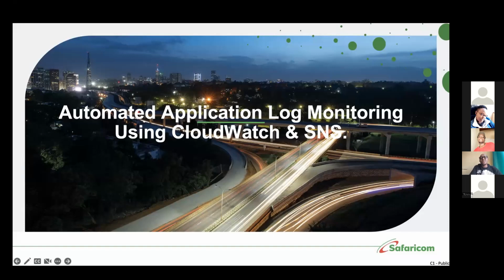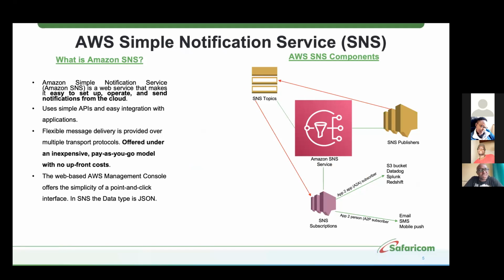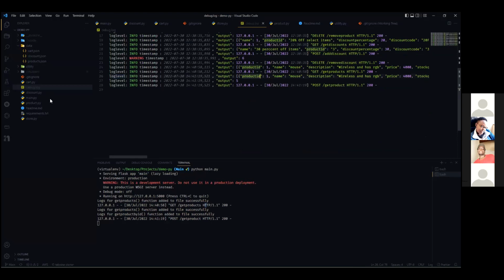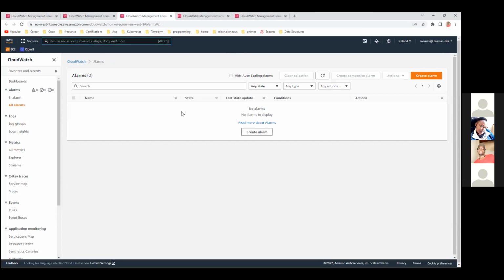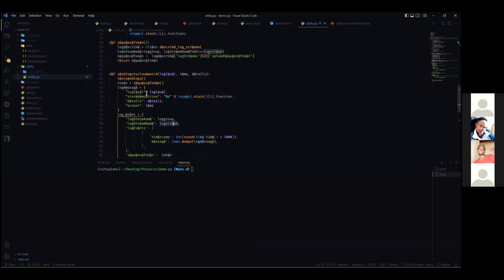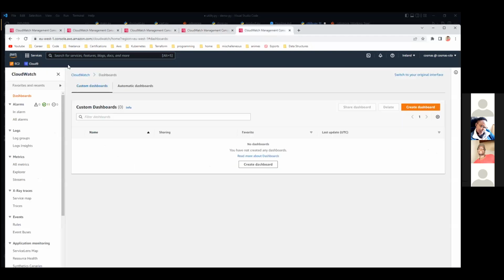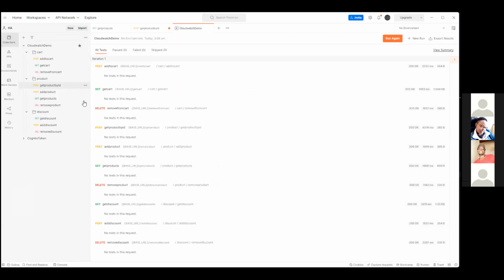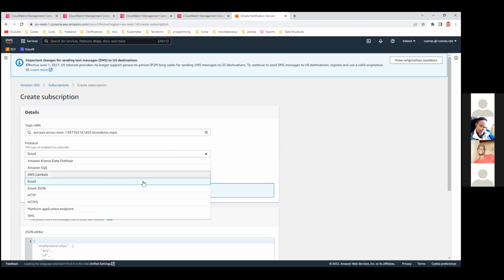Automated application log monitoring using Cloudwatch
The three pillars of observability are Metrics, Traces and Logs.
Join us AWS User Group Kenya as Cosmas Nyairo , Winnie Gakuru and Noah Makau break down this very critical part of your infrastructure and application observability.